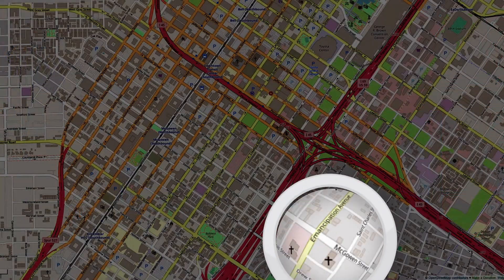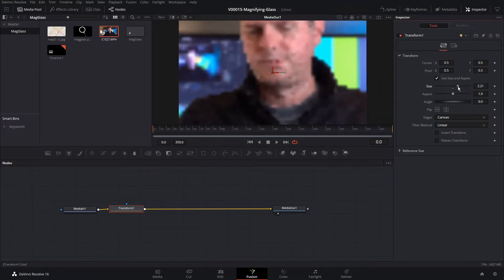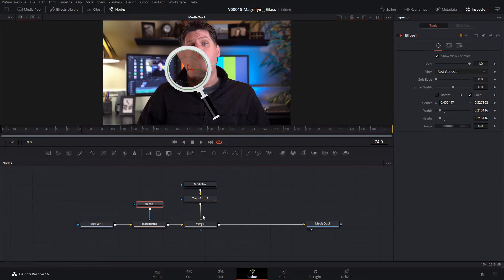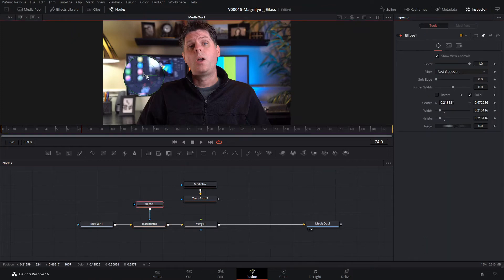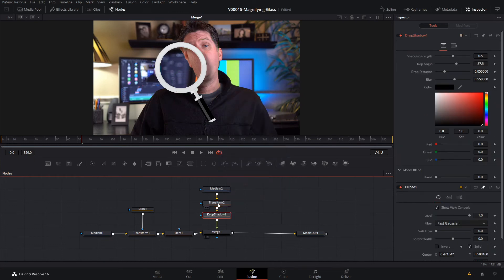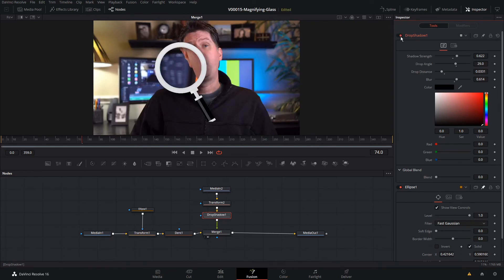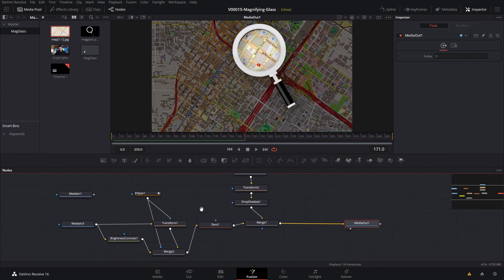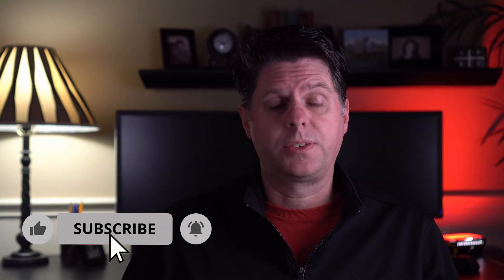Animated Magnifying Glass Tutorial / Davinci Resolve / Fusion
Learn how to create an animated magnifying glass effect using Davinci Resolve Fusion.  This effect is great for highlighting areas of your videos and drawing viewers attention to important information.